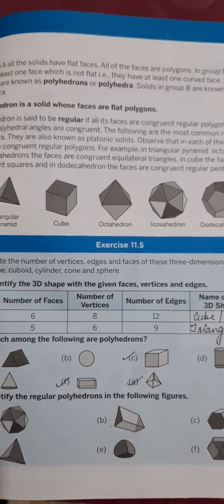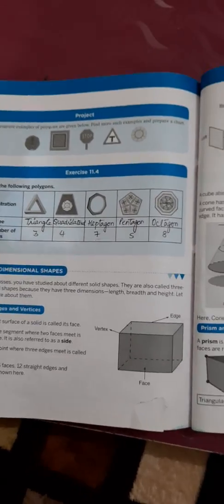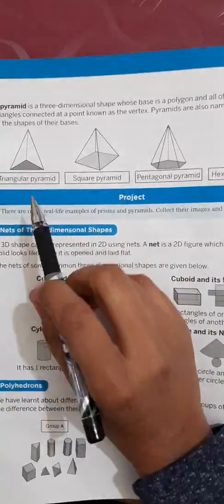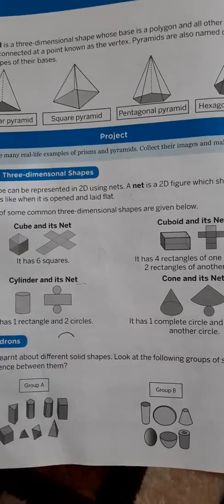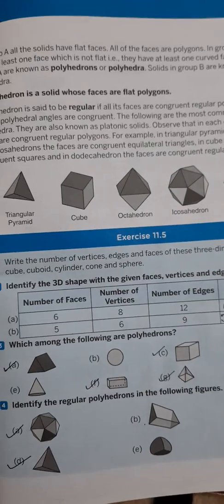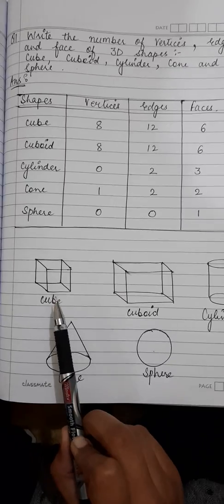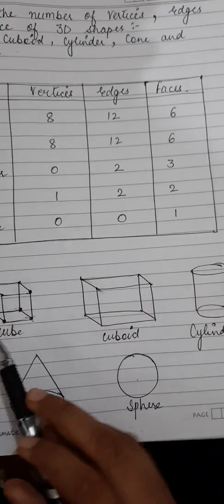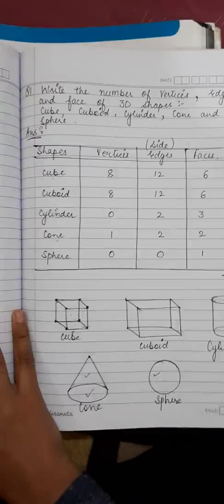Class VI | CBSE | Prism , Polyhedron , Pyramid | Ex 11.5